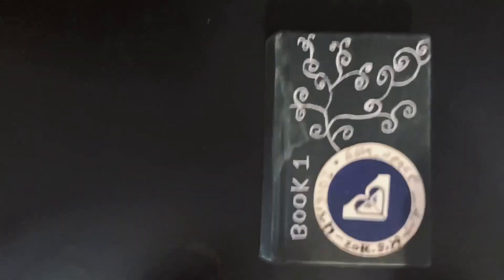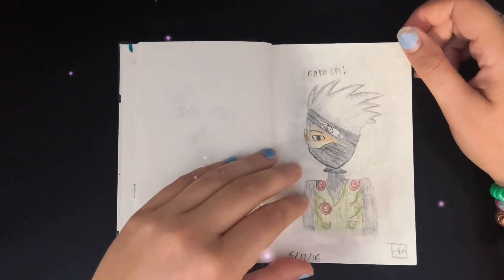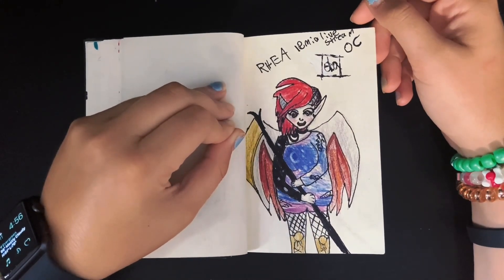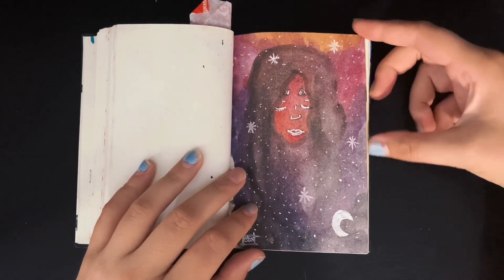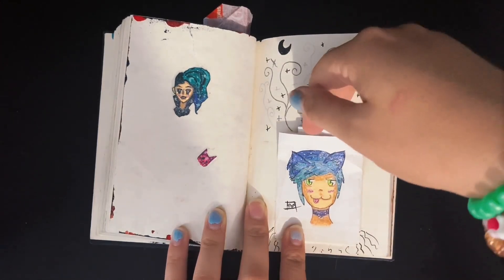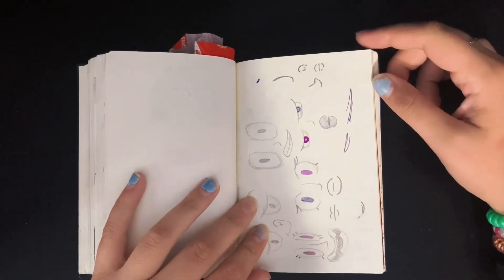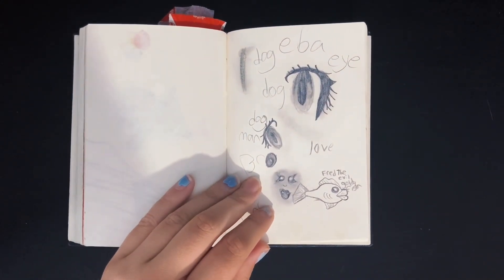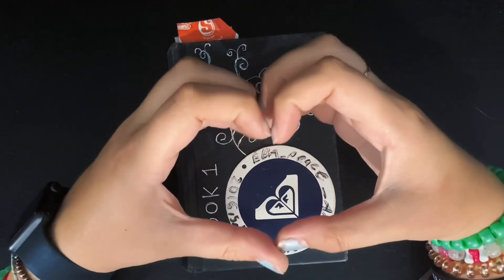Sketchbook Tour #1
Art from 2016 hope y’all enjoy!